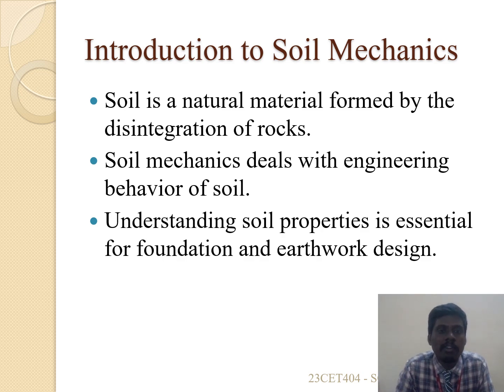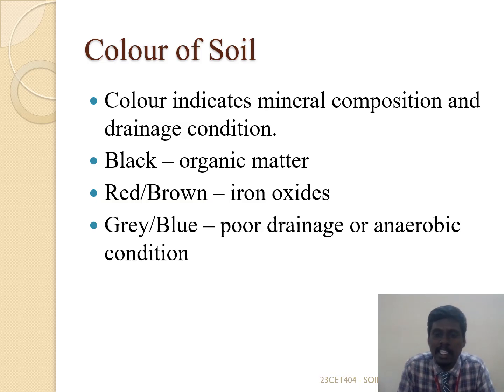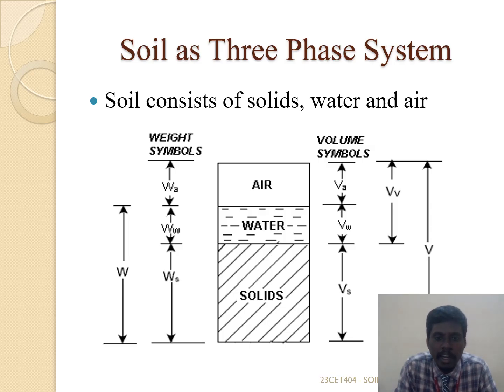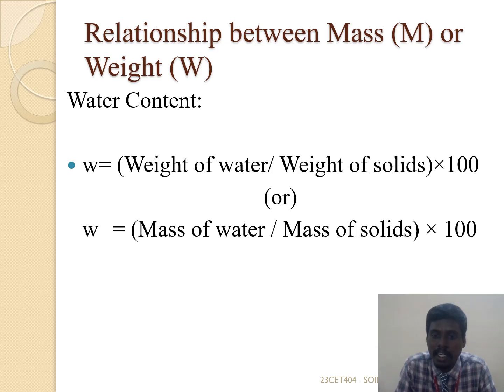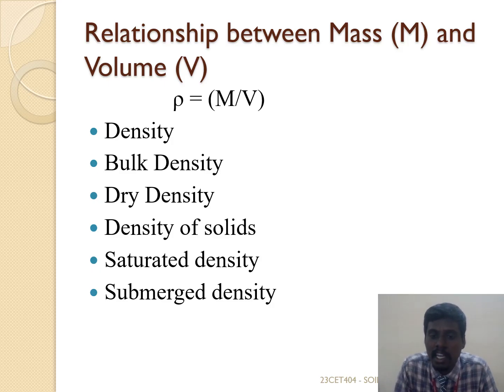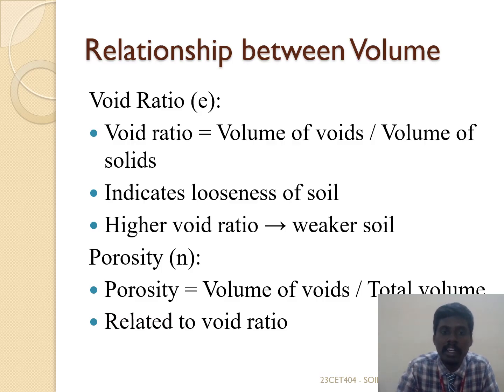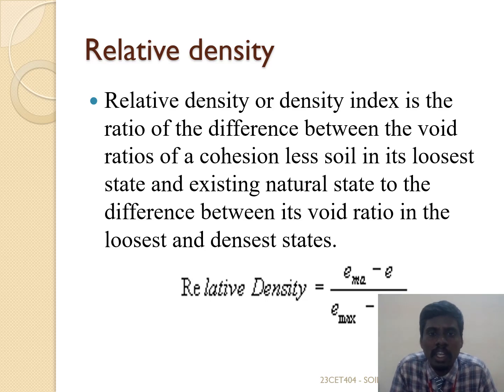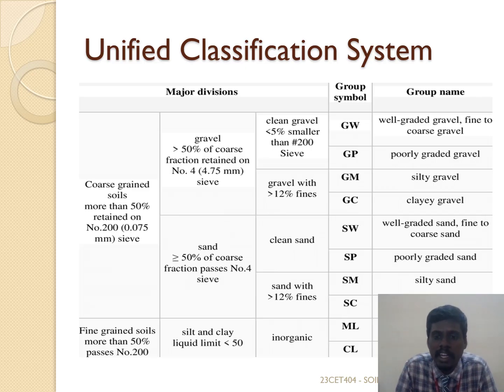Soil Mechanics Unit I- Mr.K.Rajkumar